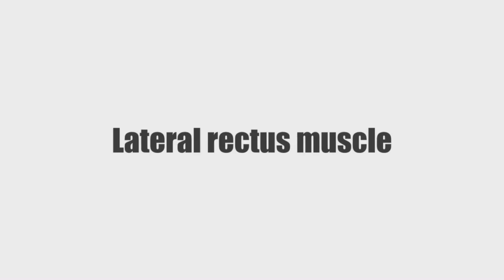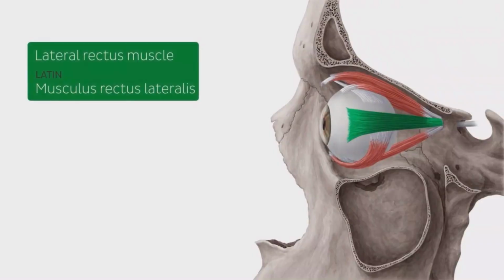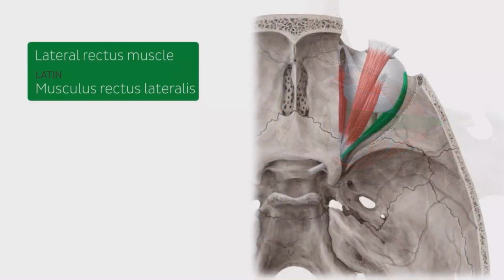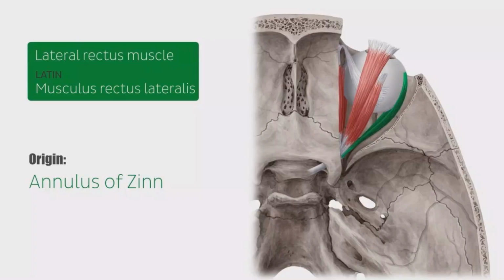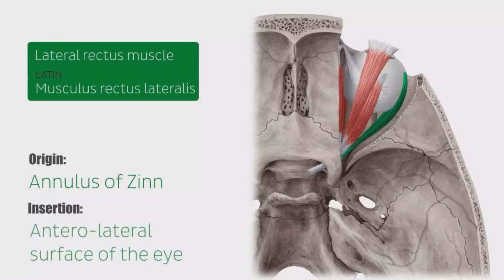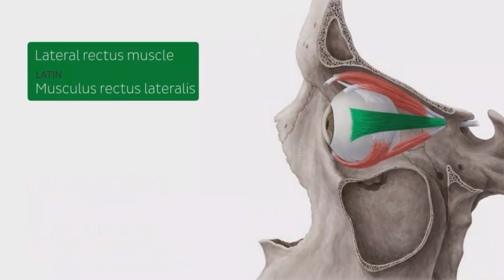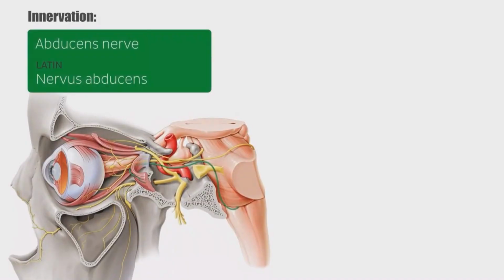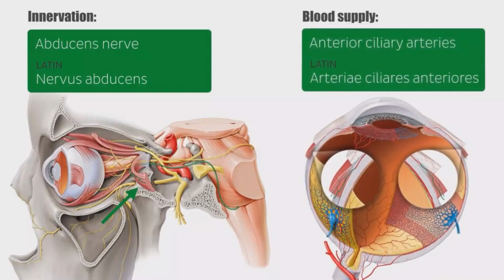Lateral Rectus Muscle of the Eye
Lateral Rectus Muscle of the Eye, 🔍 Dive into the fascinating world of anatomy as we explore the **Lateral Rectus Muscle of the Eye**! In this eye-opening video, discover the critical role this muscle plays in eye movement, allowing you to see the wonders before you. Whether you're a student of medicine, an anatomy enthusiast, or simply curious about how our eyes work, you'll learn how the **Lateral Rectus Muscle of the Eye** operates, its importance in vision, and potential conditions that can arise from its dysfunction. Lateral Rectus Muscle of the Eye🌟 Don’t miss out on enhancing your understanding of ocular anatomy! 👀✨